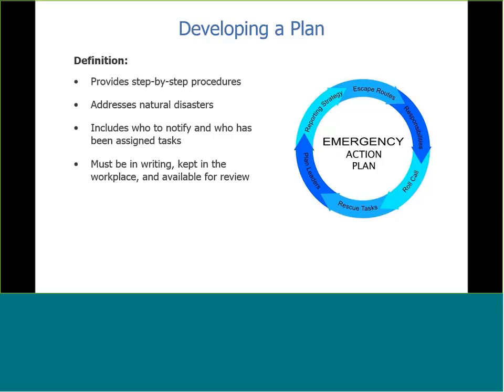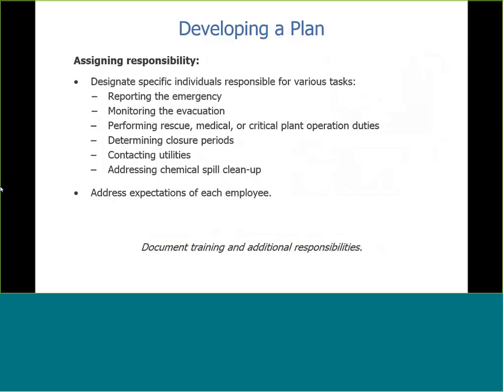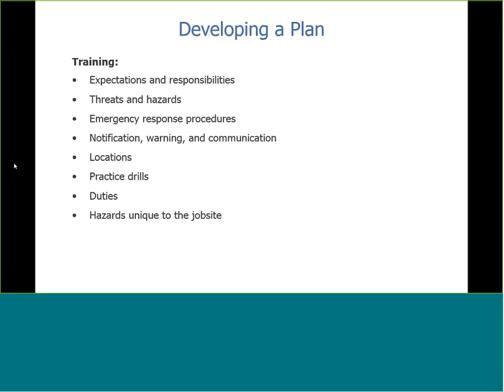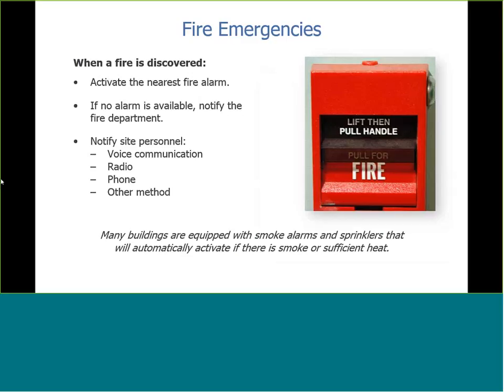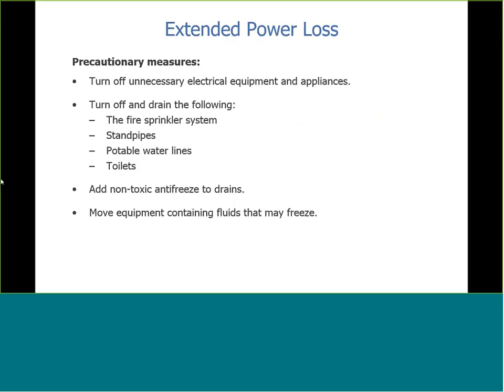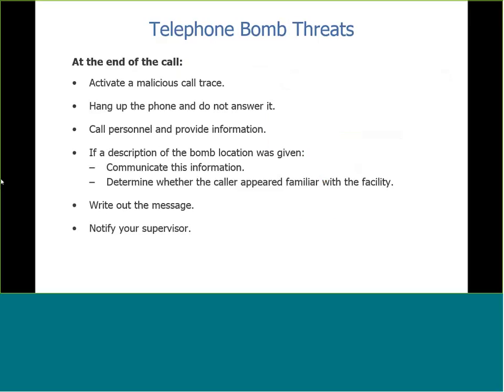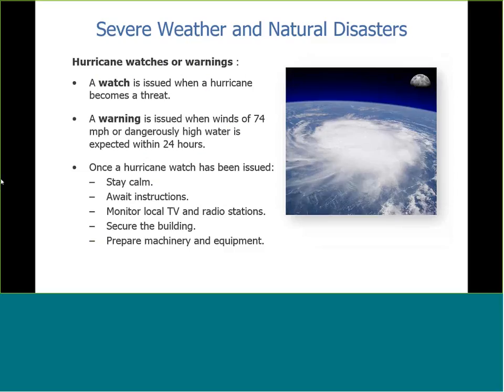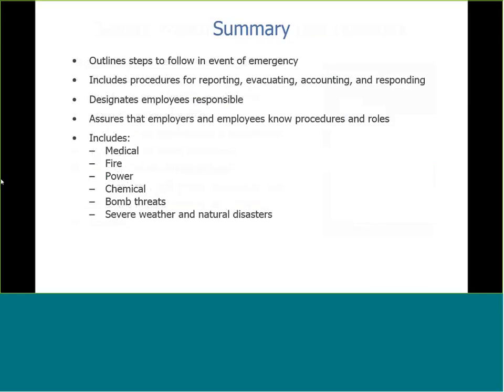POAH Safety Evacuation Plan Review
Brief Webinar on safety evacuation plans in the property management industry